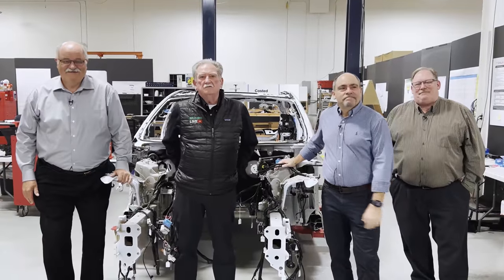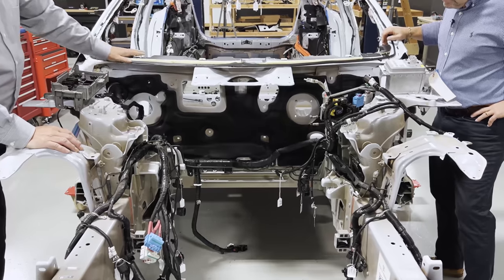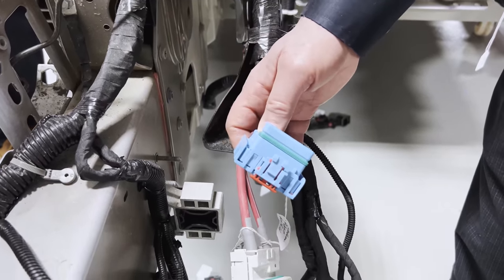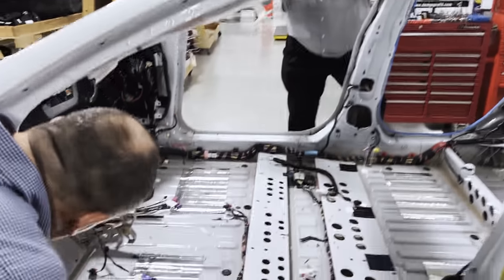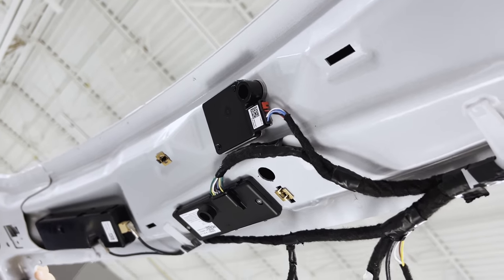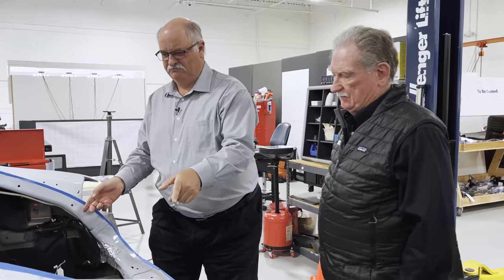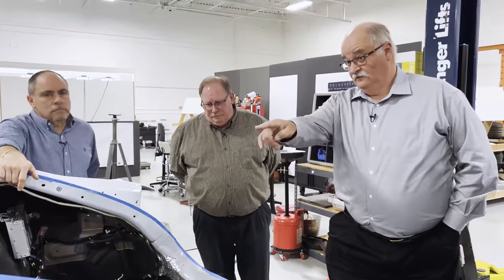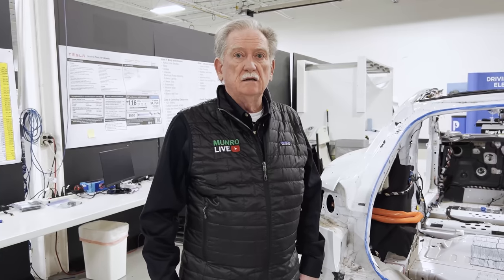Plaid Low Voltage Wiring First Look | Tesla Plaid Teardown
Sandy, Dale, Sam and Dave go over the low voltage electrical wiring of the Plaid.